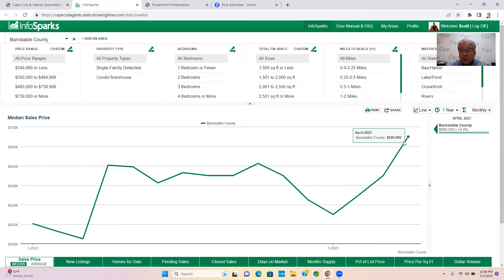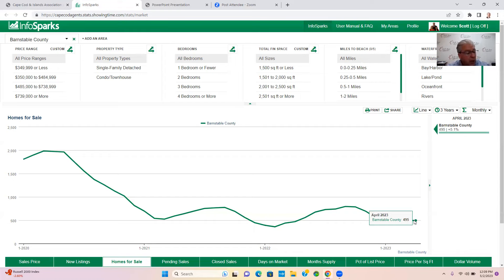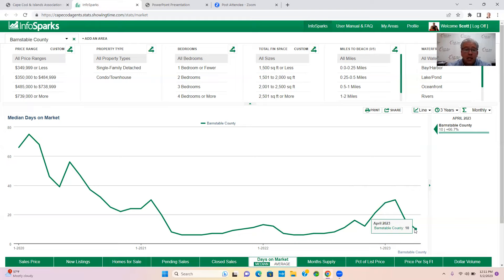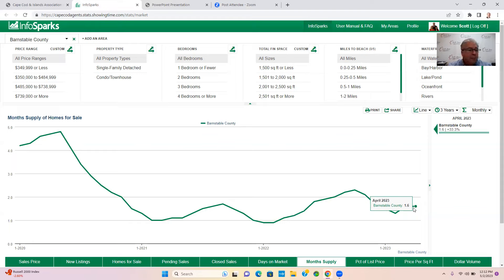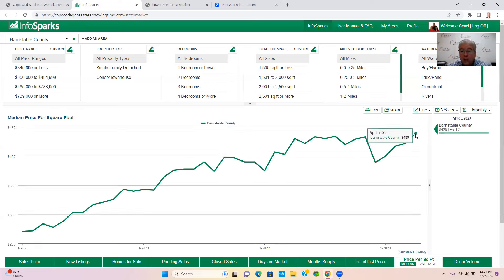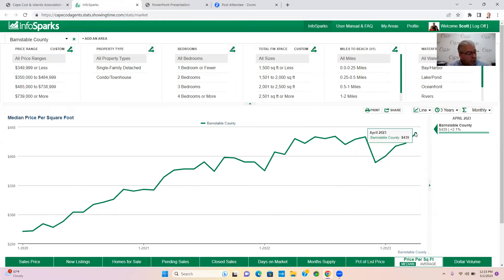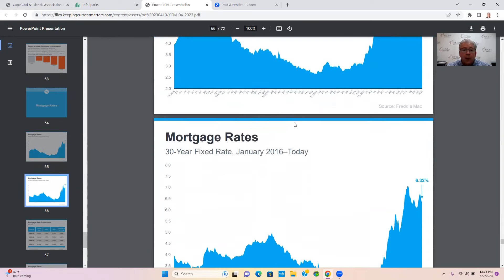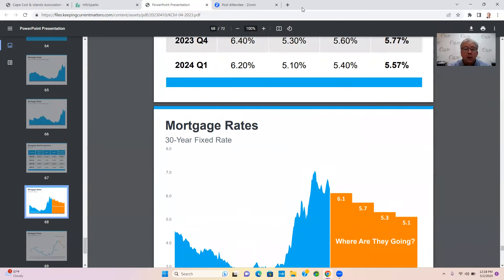Scott at Scott Zaino Group Covers What's Happening With Real Estate On Cape Cod?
Scott at the Scott Zaino Group ~ Keller Williams Realty breaks down and covers the current State of the Real Estate Market for Cape Cod ending April 2023. Not sure if you are ready to list your property or buy your next home? Scott's details to what is happening in Barnstable County on Cape Cod will help you make an educated choice and feel confident in your decision. Scott is a full time professional and dedicated Realtor serving both sellers and buyers with their real estate transactions. Everyone of our clients receives first class concierge service, no matter the price point. We love what we do and it shows!
                                                Real People ~ Real Results ~ Real Estate